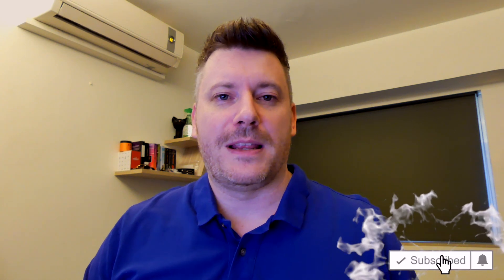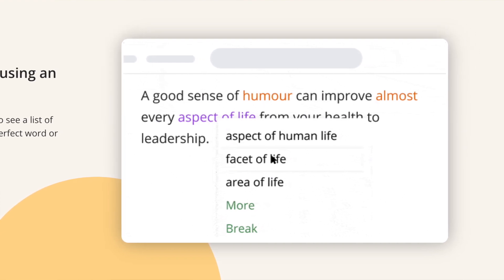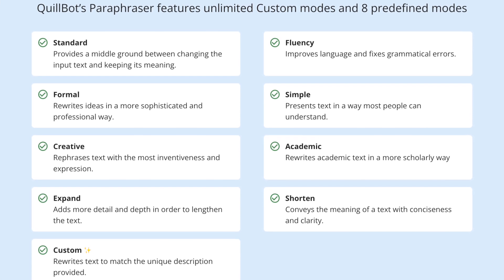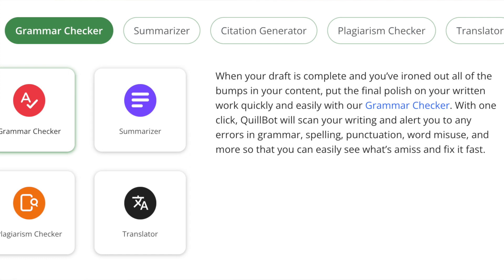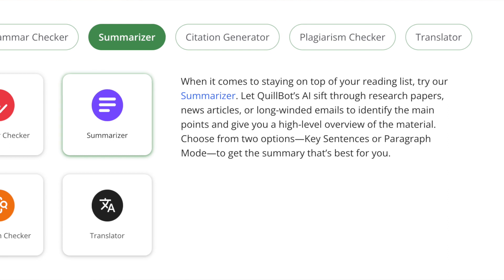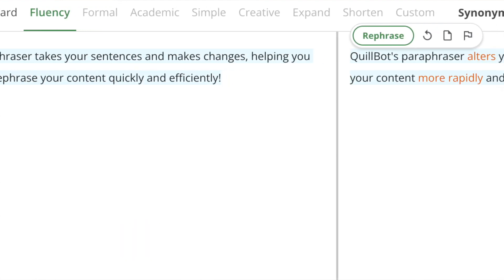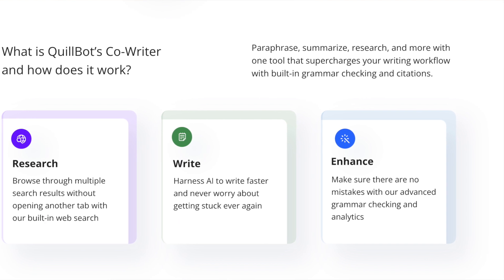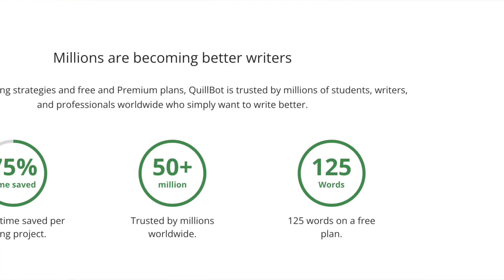Quillbot Review - The Best AI Writing Assistant? In-depth Quillbot Grammar Checker Review (2023)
Thanks for checking out my Quillbot Review.

In this comprehensive review of QuillBot, a leading AI-powered grammar checker, we dive deep into the features, performance, and user experience this tool offers.

Whether you are a student, content creator, or a professional writer looking for that extra edge, this video is designed to provide a detailed look at how QuillBot can enhance and streamline your writing.

We explore its various modes, from Standard and Fluency to Creative, and show you real examples of the tool in action.

Find out if QuillBot's grammar checker can stand up to the competition, and if it’s the right fit for your writing needs!

We also delve into the pricing plans, comparing the free version of QuillBot with its premium counterpart to help you make an informed decision. Are the additional features worth the price tag?

Watch as we break down the pros and cons, provide useful tips, and reveal some surprising results from our tests.

Whether you're looking to fix simple grammar errors or need a powerful tool to rephrase and enhance your sentences, this QuillBot Grammar Checker Review is your ultimate guide.

Tune in now to discover if QuillBot is the tool that will take your writing to the next level!

LOOK!
Are you trying to build a business online but, don’t know where to start?

Thanks for checking out my Quillbot Grammar Checker Review!